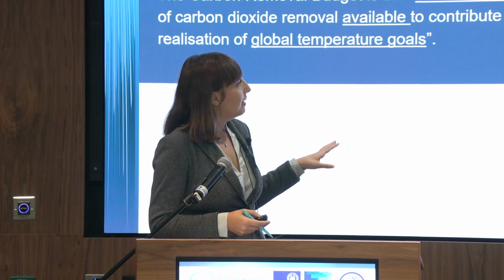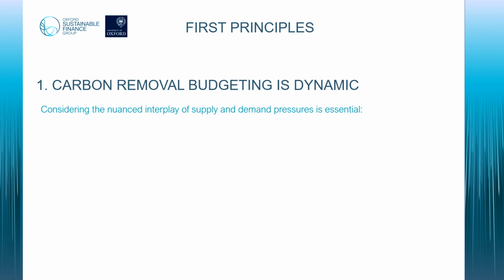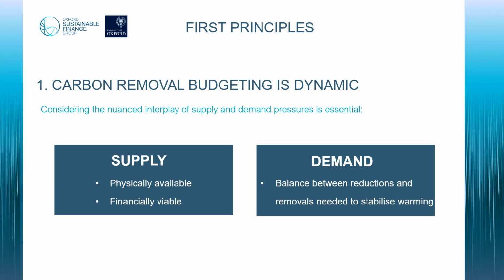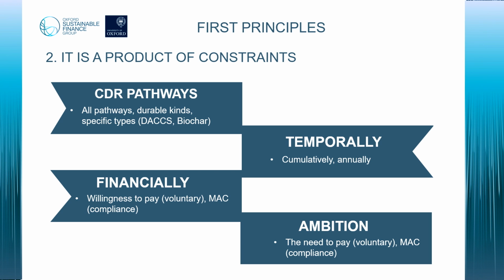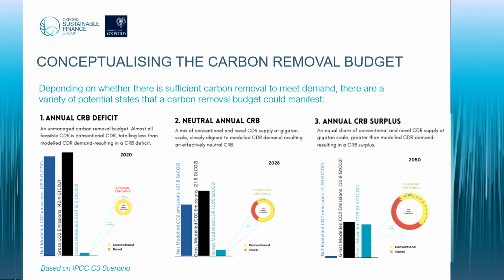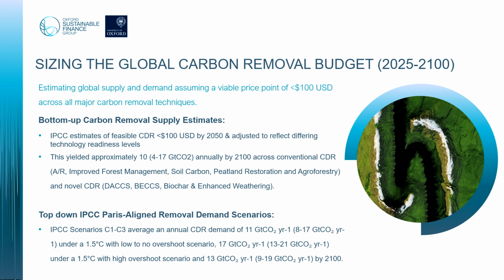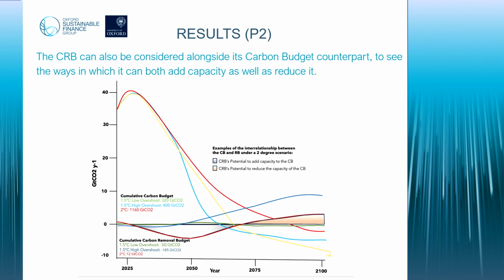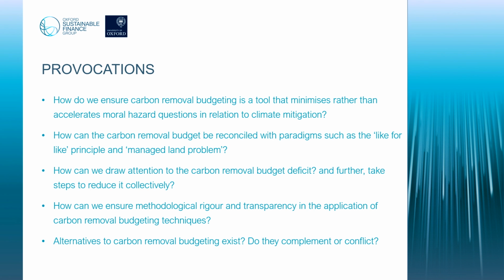Inaugural Oxford Symposium on the Carbon Removal Budget 2025 | Primer on the Carbon Removal Budget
Dr Injy Johnstone, Research Fellow, Net Zero Aligned Offsetting,